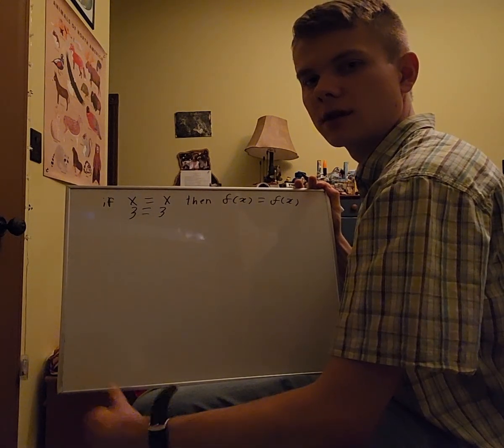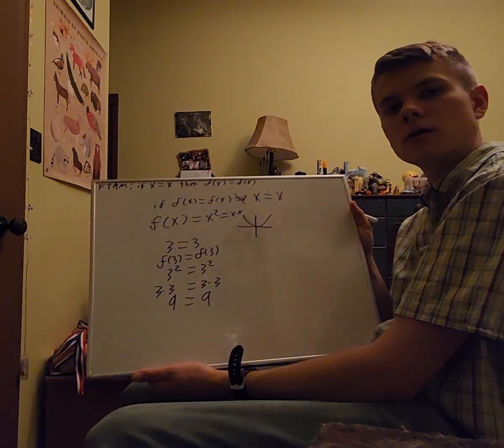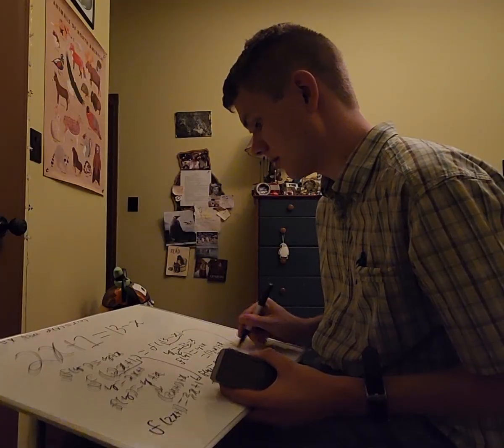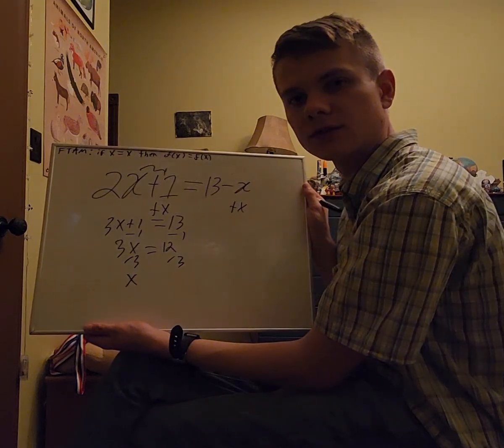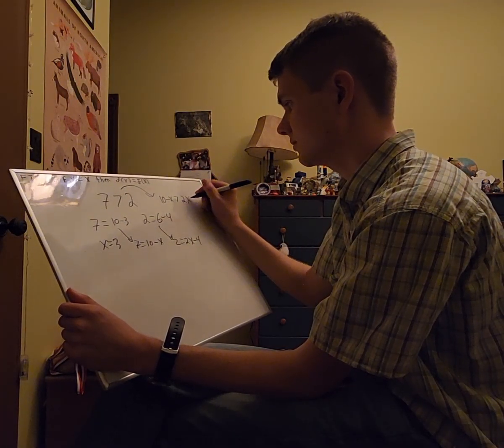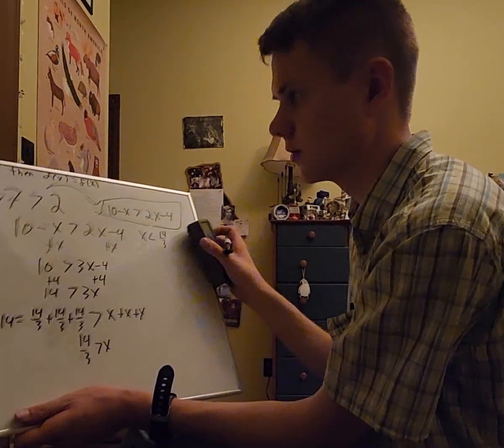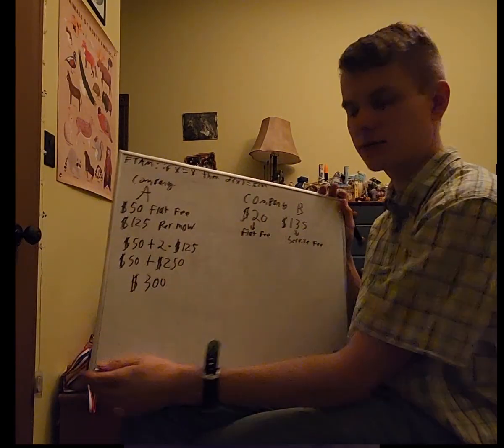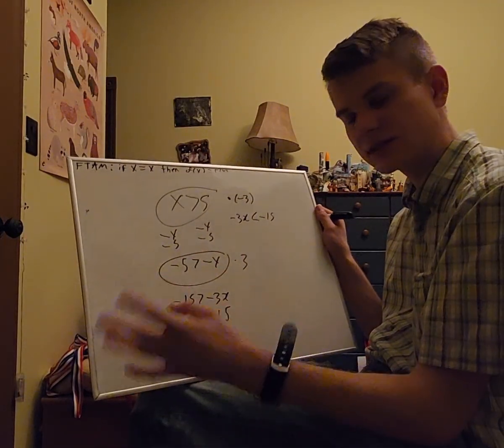Algebraic Manipulation Part 1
Went over the "Fundamental Theorem of Algebraic Manipulation" that if x = x then f(x) = f(x). Then, I covered linear single variable systems and inequalties.